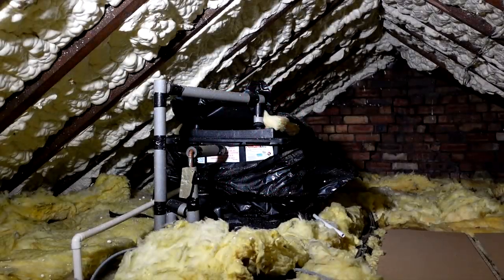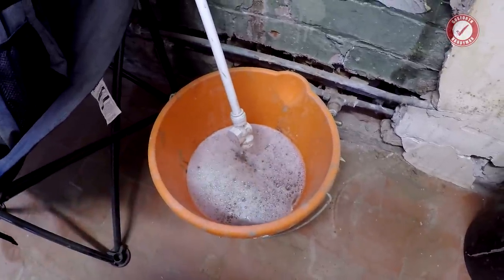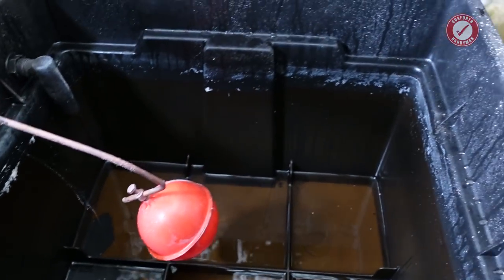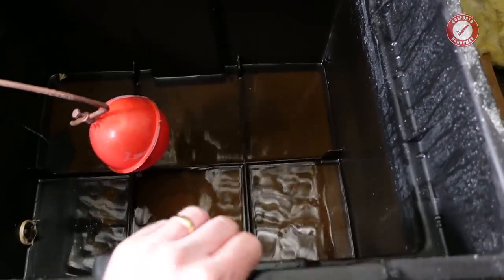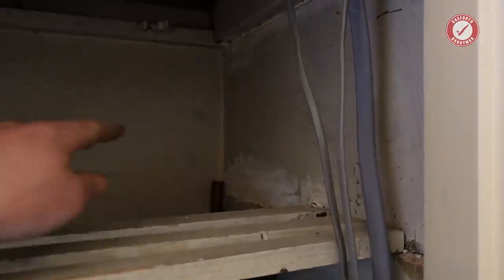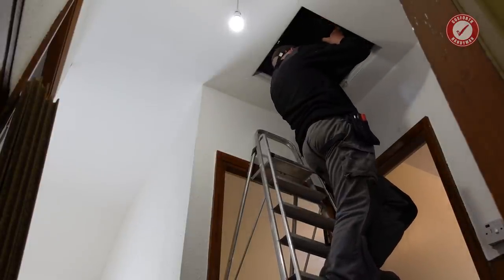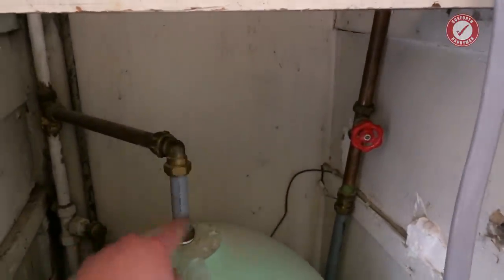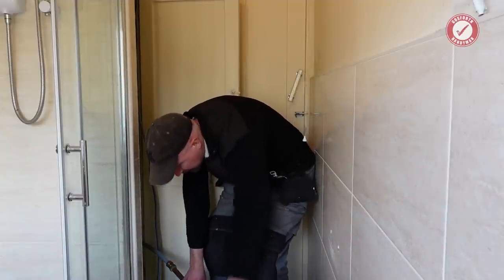Removing the old hot water tank (1920's Renovation Part 13)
I need to remove the old hot water cylinder and header tank from the loft. It’s no longer required since we’ll have a combi boiler. In this video I’ll show you my approach to removing a hot water tank. This was filmed back in February so hence the snow!